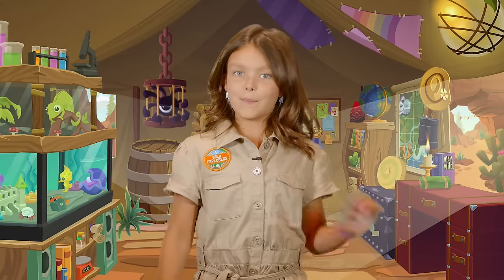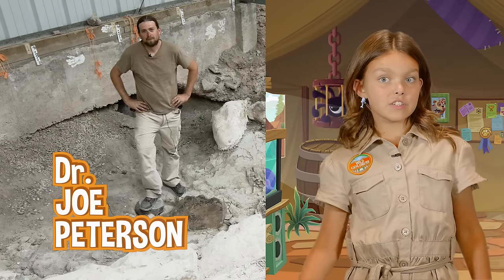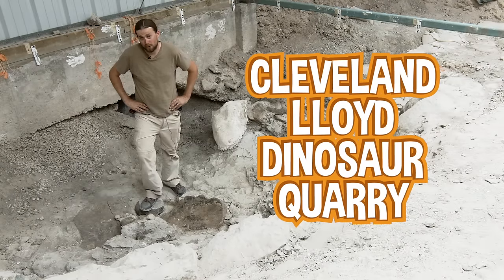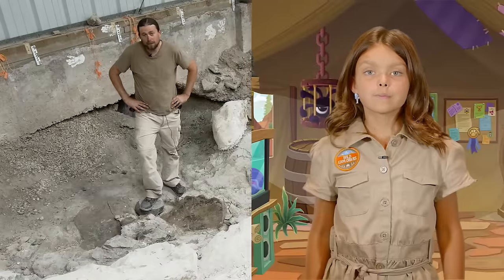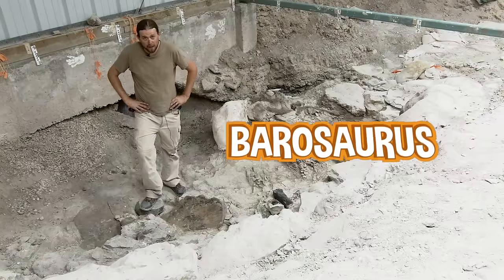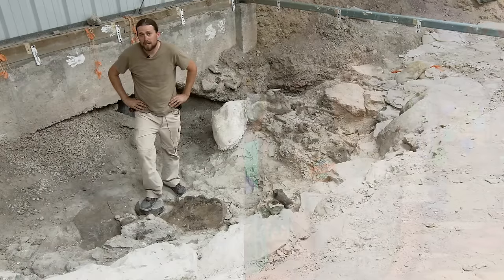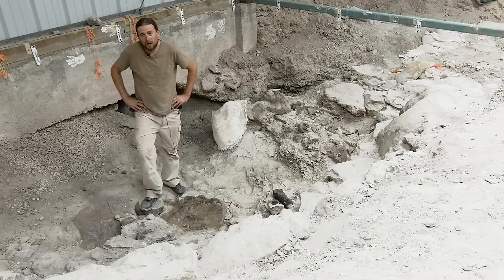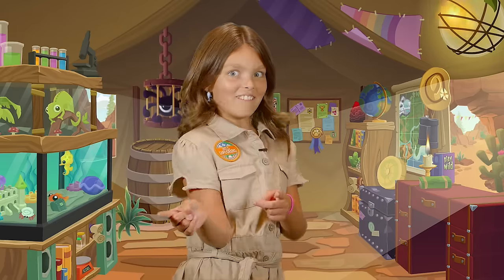Wild Explorers - Cami interviews a Paleontologist!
In this episode of Wild Explorers, Cami interviews a Paleontologist!